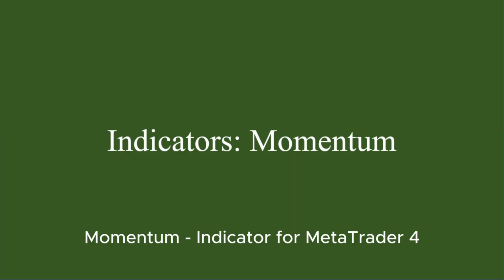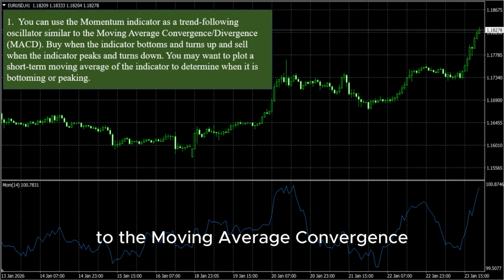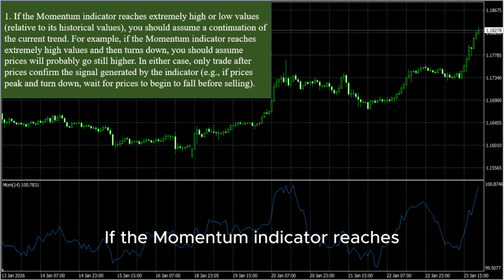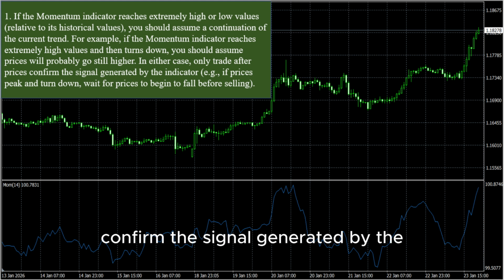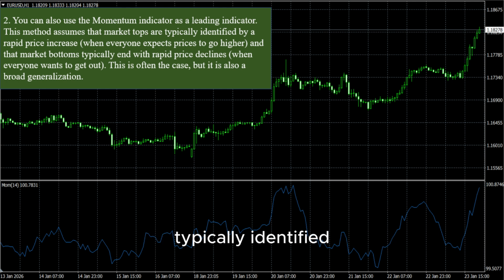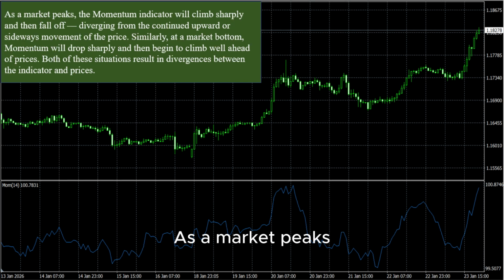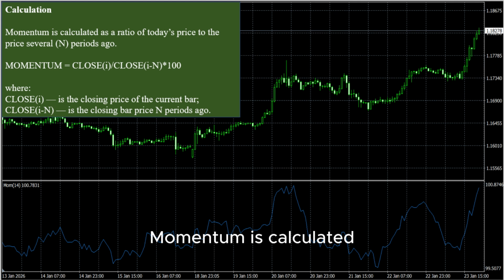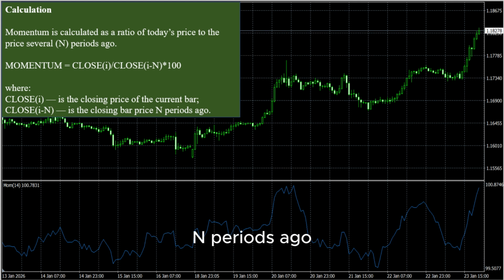Momentum | Indicator for MetaTrader 4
The Momentum Technical Indicator measures the amount that a security’s price has changed over a given time span